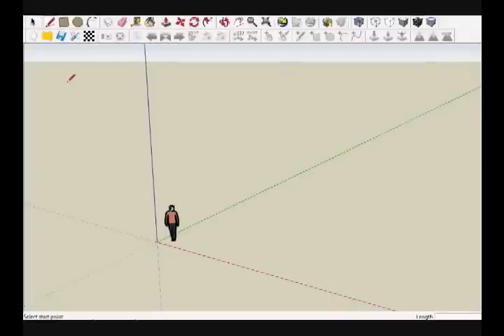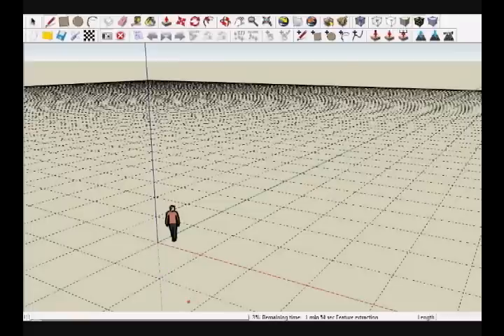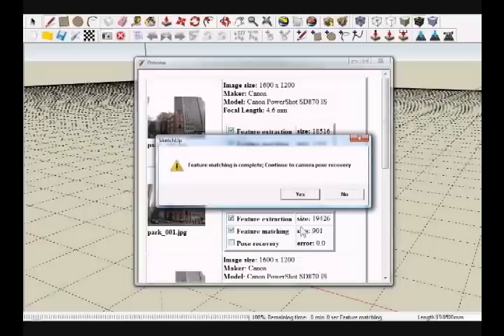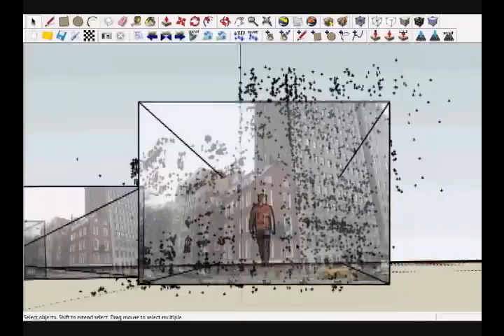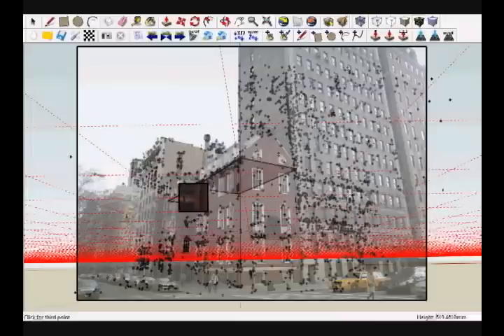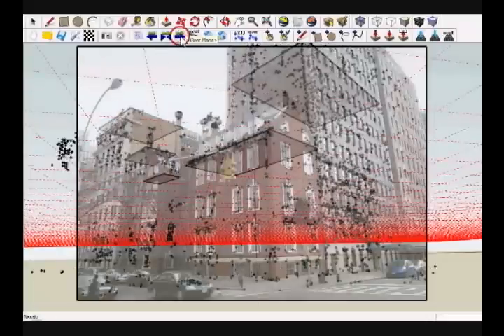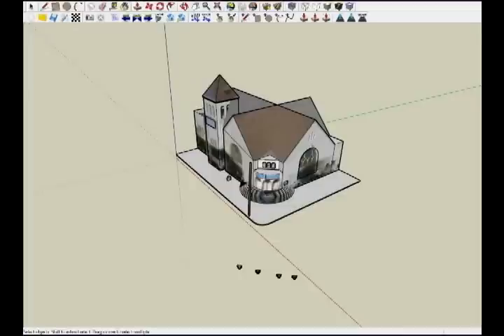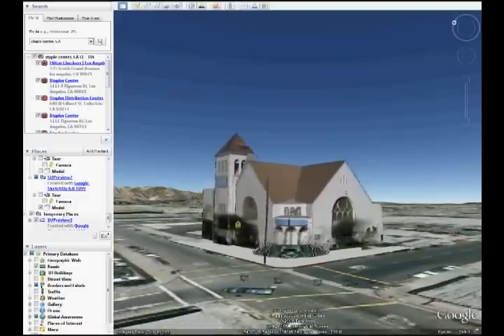PhotoSketch Plugin for Google SketchUp: Introduction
PhotoSketch is a photo-centric urban 3D modeling plugin for Google SketchUp. In this video, we present an introduction to the PhotoSketch modeling workflow. We review camera calibration, camera pose recovery (including feature extraction, feature matching, and floor alignment), sketching, extrusion, and taper operations. Models can be uploaded to Google Earth. Several examples of uploaded phototextured models are given. for more details.